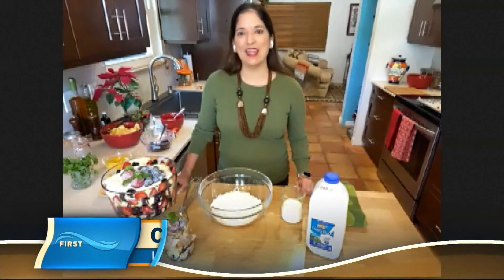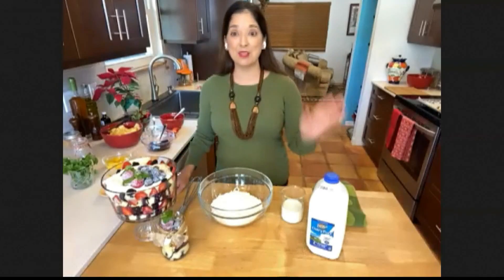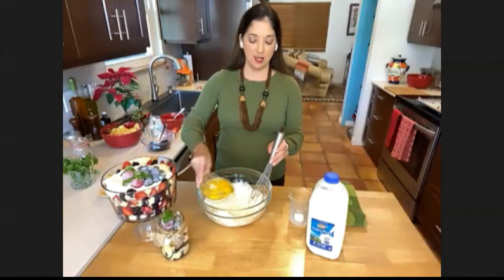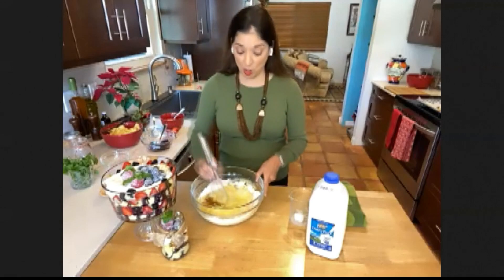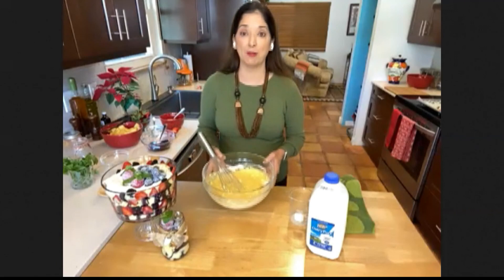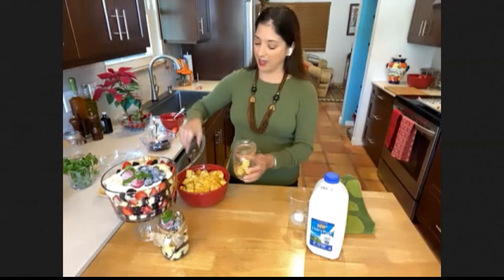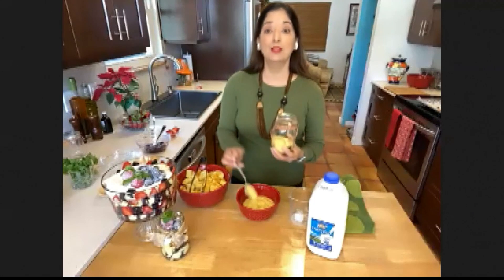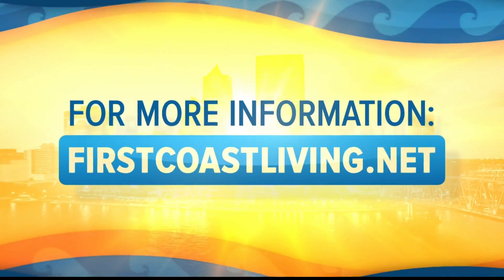A Twist on Holiday Recipes! (FCL Dec. 11)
Check out the twists offered up by a lifestyle expert on a few holiday classics!